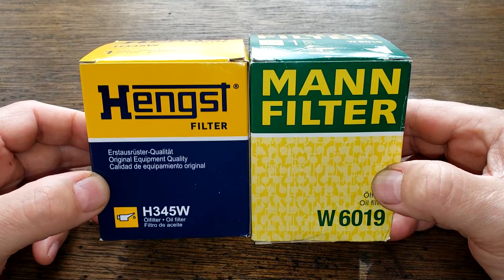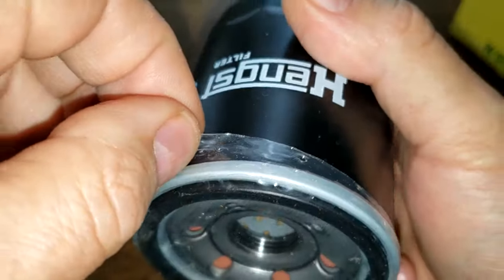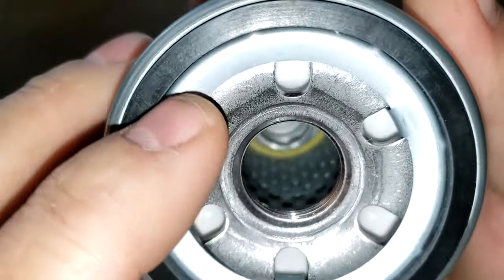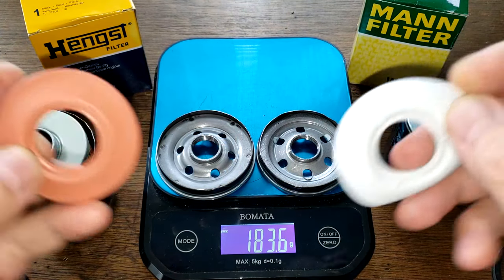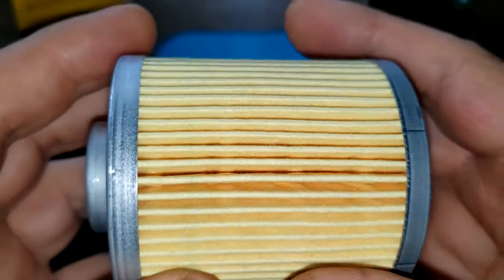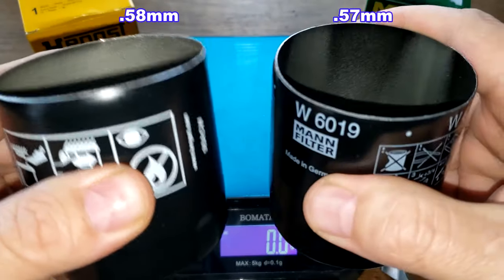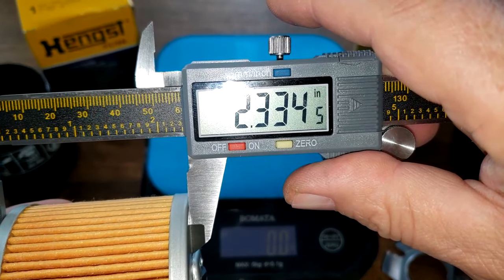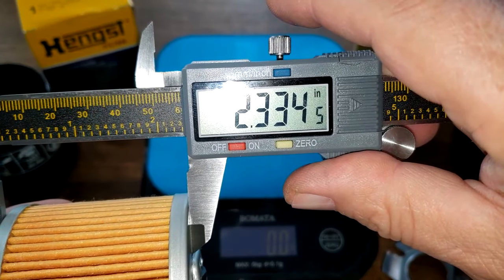Hengst H345W Oil Filter vs. MANN W6019 Oil Filter Cut Open Comparison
MANN W6019 oil filter
Welcome!
auto repair,
12-volt battery,
starter,
alternator,
radiator,
air condition,
tires,
wheels,
brakes,
rotors,
grille,
headlights,
blinkers,
hood,
Bondo,
fiberglass,
odometer,
mpg,
engine,
motor,
transmission,
transfer case,
oil,
fuel,
gas,
Chevy,
ford,
Chrysler,
truck,
car,
vehicle,
spark plug,
sensor,
antifreeze,
wipers,
bumper,
oil filter,
fuel filter,
welding,
welder,
tools,
tool,
harbor freight,
Walmart,
AutoZone,
advance auto parts,
rock auto,
Nissan,
Saturn,
Ford,
gear oil,
rear differential,
front differential,